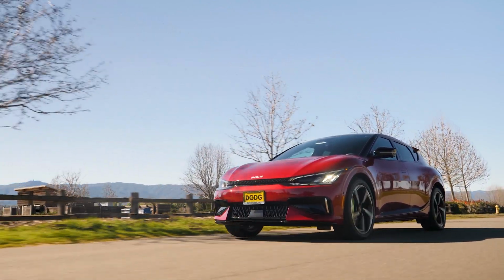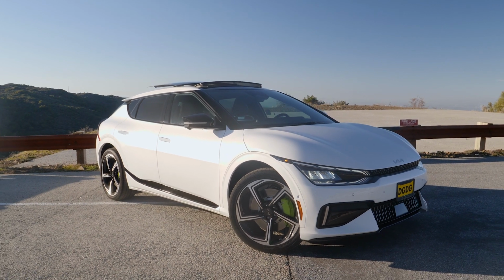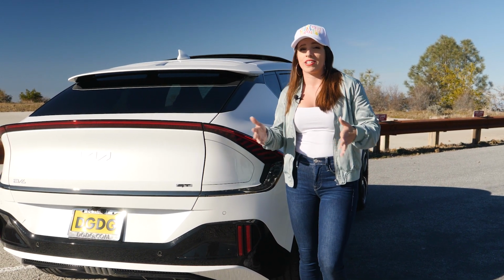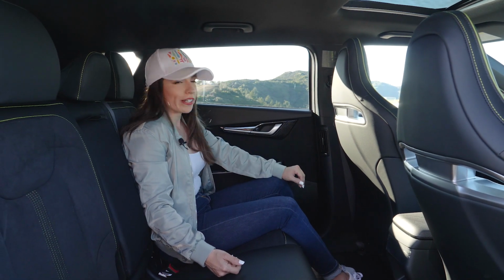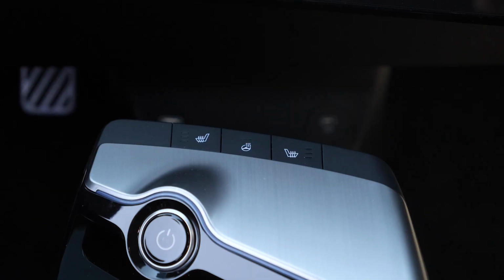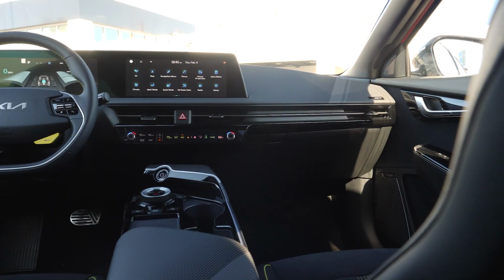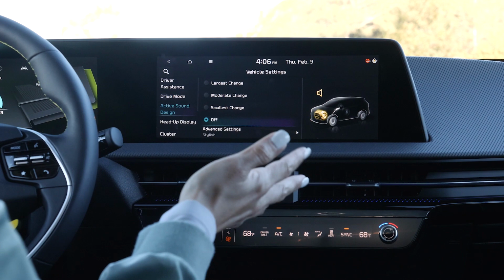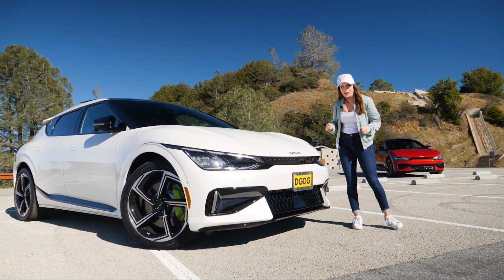2023 KIA EV6 GT Review | The EV That Car Enthusiasts Can Love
Today we are taking a tour of the 2023 KIA EV6GT. This beast of an EV is speeding past the competition boasting a powerful 576 horsepower and 545 lb-ft. of torque. Aside from the powertrain the EV6 offers a clean and comfortable interior with a huge 12.3-inch touchscreen infotainment system that includes Apple CarPlay and Android Auto. The EV6 is quickly becoming one of our favorite electric vehicles and we can't wait to show you why! Let us know what you think about our review in the comments below!

0:00 Intro
0:43 Powertrain
1:20 Drive Modes
1:41 Regenerative Braking
1:51 GT Trim Upgrades
2:18 Frunk Storage Space
2:35 GT Trim Styling
3:09 Hands Free Lock/Unlock
3:36 Smart Park Feature
4:13 Battery
5:07 Charging
5:46 Rear Design
6:20 Rear Storage Space
7:15 Second Row Features
8:11 Front Row Features
11:09 KIA DriveWise
11:25 Variable Gear Ratio Steering
11:50 Sound Absorbing Windshield
12:34 Additional Front Row Features
13:44 Infortainment System
16:58 Outro